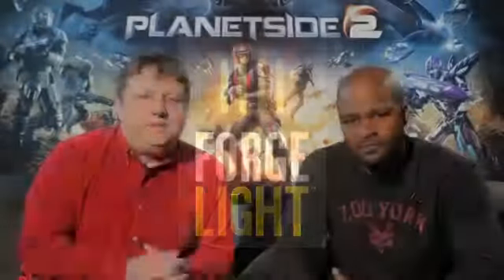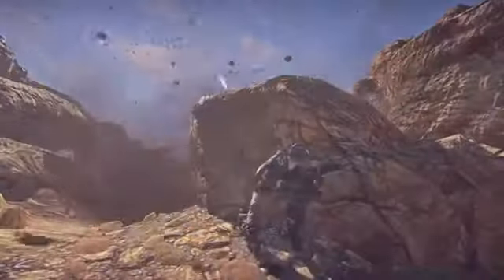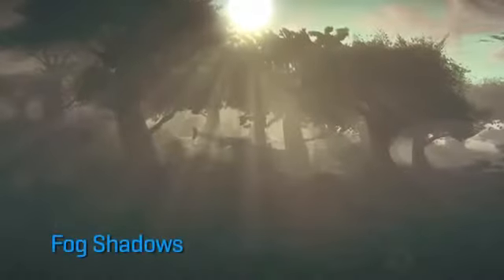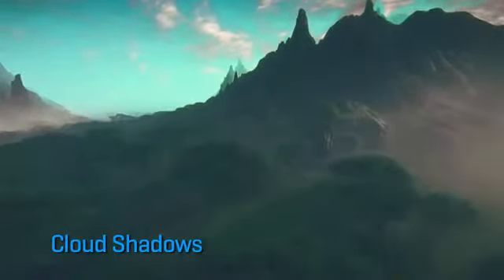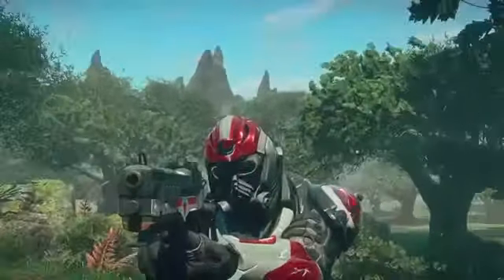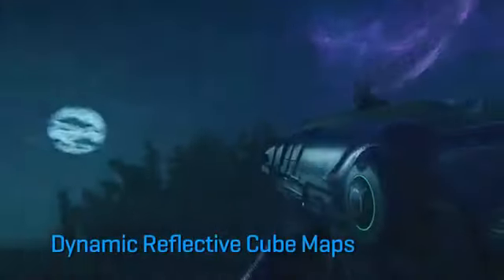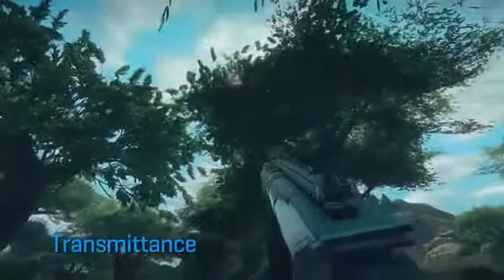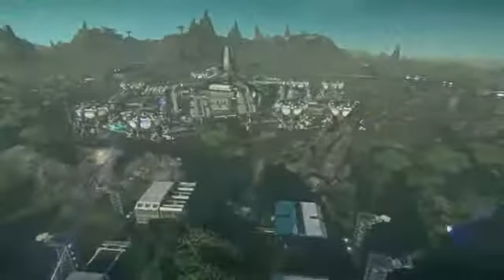PlanetSide 2 Behind the Battle Lines ForgeLight Trailer